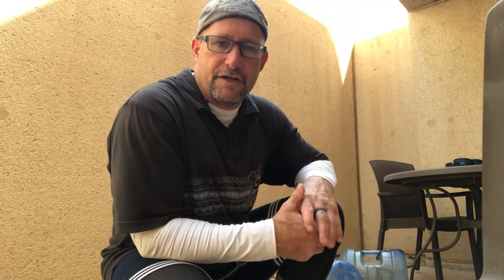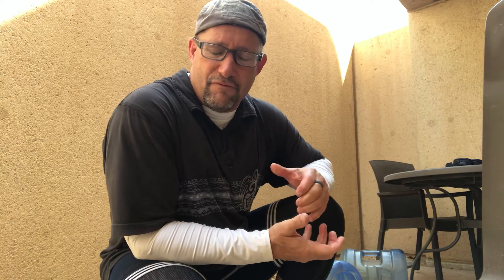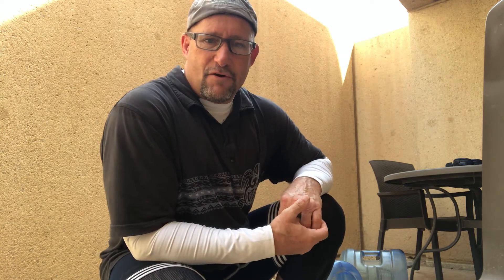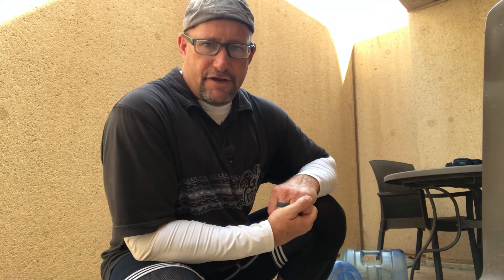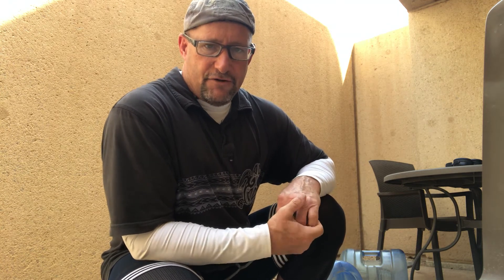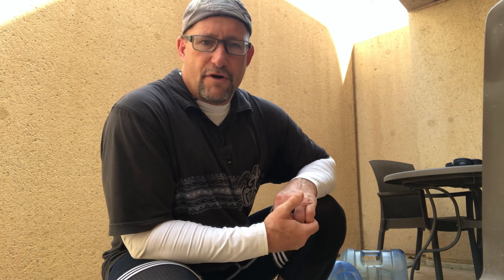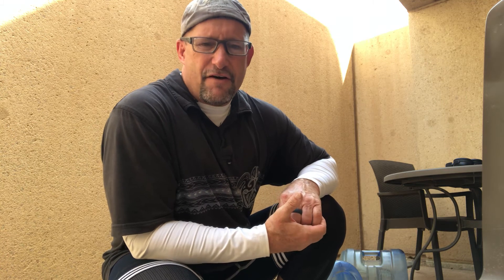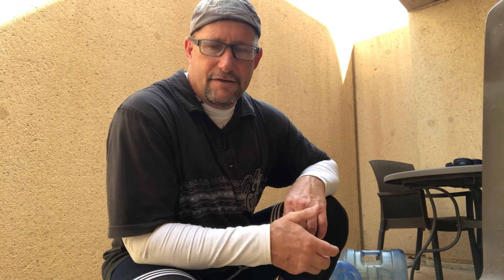Home gym Covid 19 more leg workout options